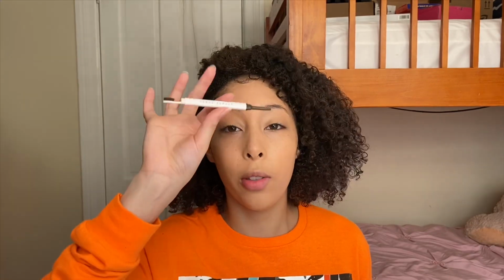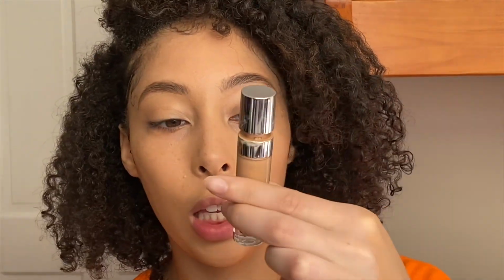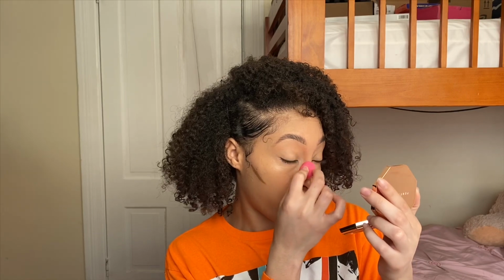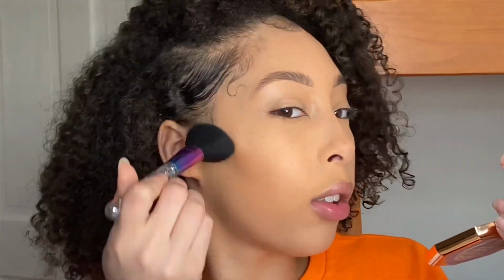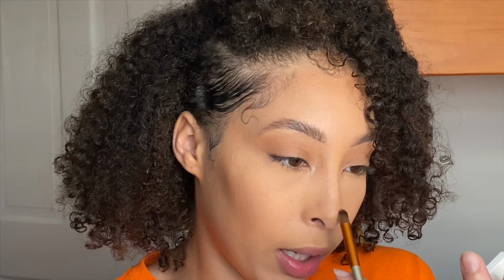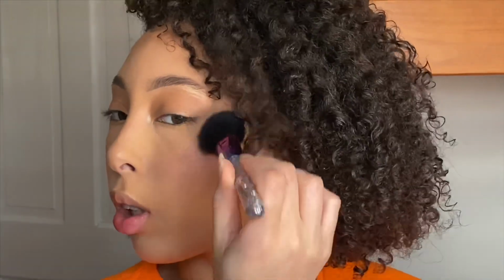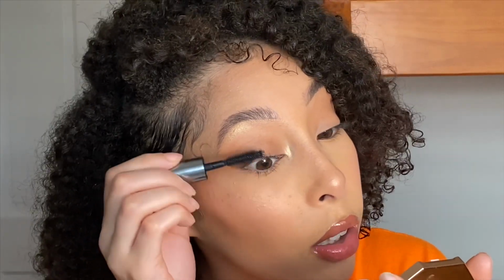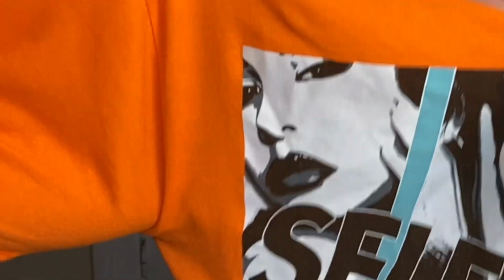15 MINUTE NATURAL GLAM TUTORIAL || JAZMAI JENISE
I hope you guys enjoyed my natural glam tutorial!! I tried to be really descriptive so that u guys could try this look at home !